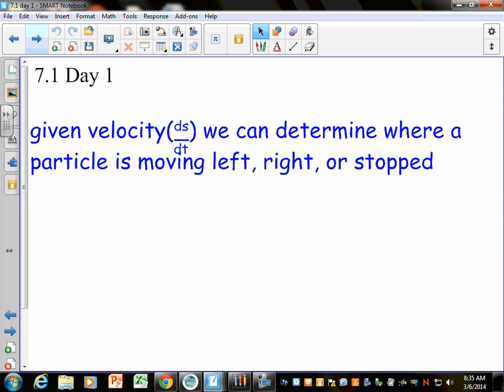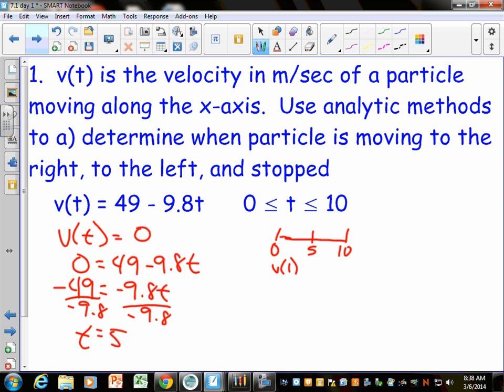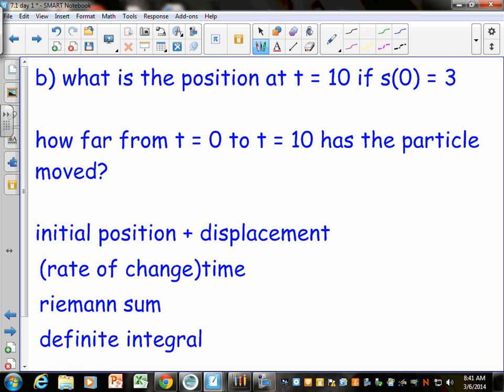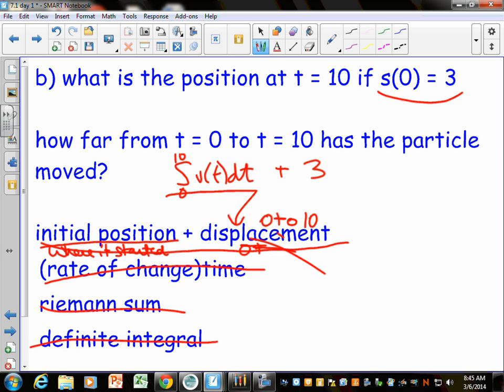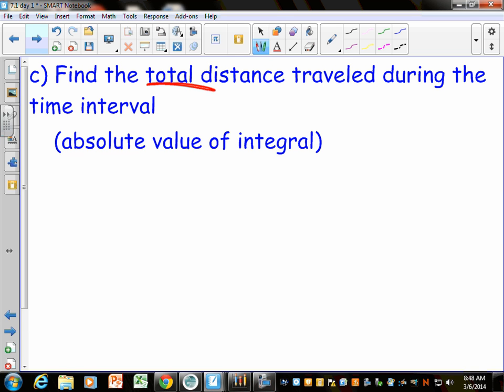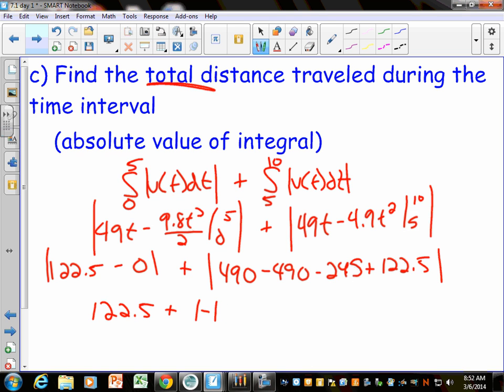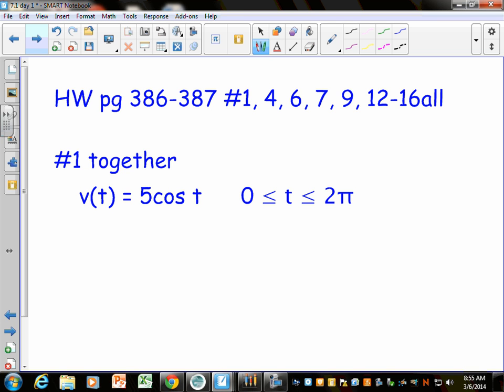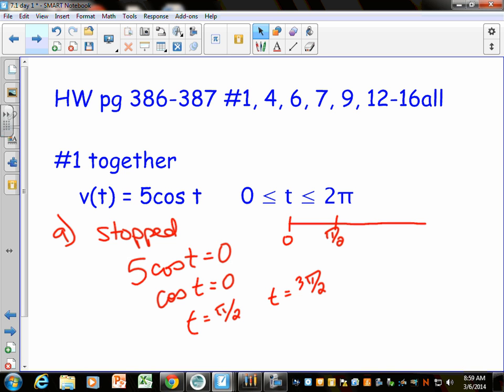7 1 day 1 AP Calculus